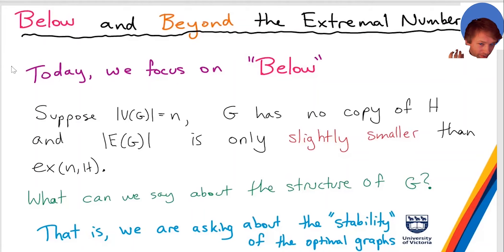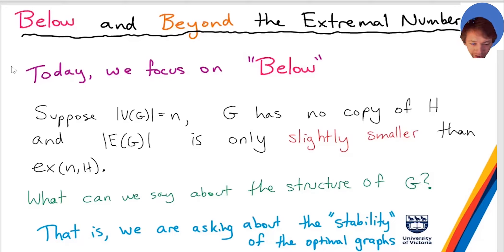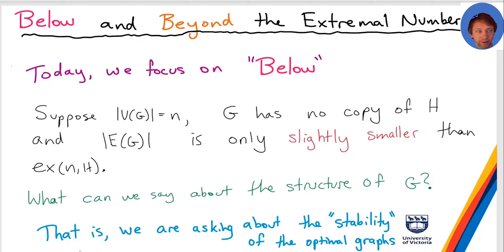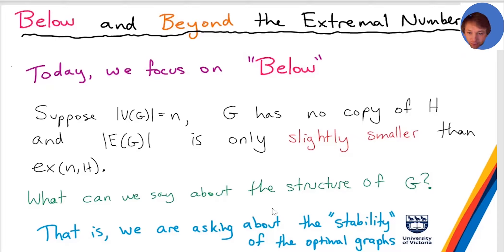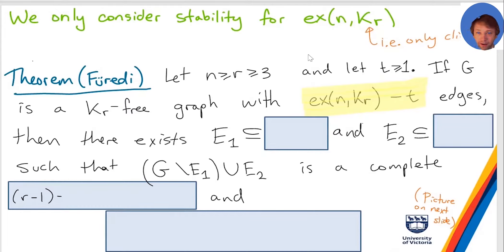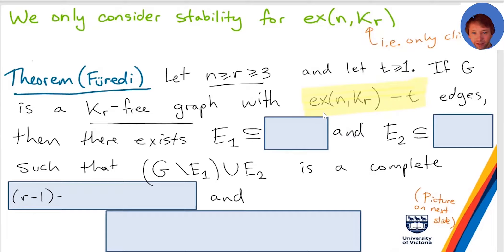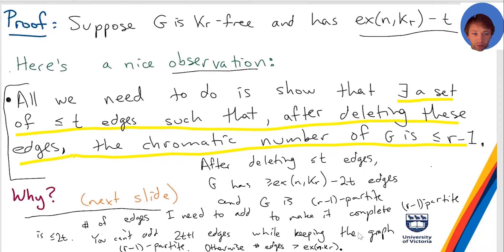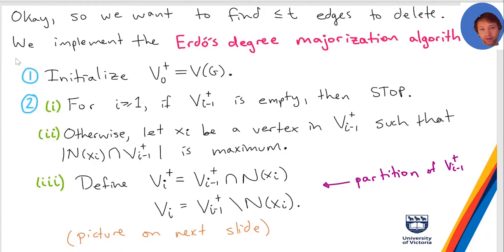Stability for Turán's Theorem. MATH 492/529 Extremal Combinatorics, University of Victoria.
This video is from the course MATH 492/529 Extremal Combinatorics taught by Jonathan Noel at the University of Victoria. The topic is Füredi's stability argument for Turán's Theorem on the extremal number of bipartite graphs. The original date was March 1, 2021.

The lecture notes for this course can be found The course webpage is